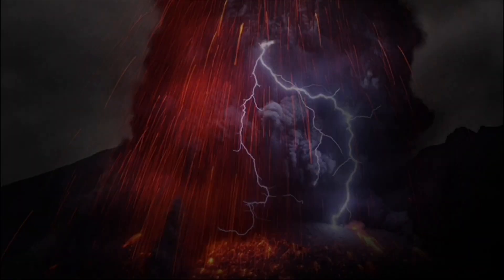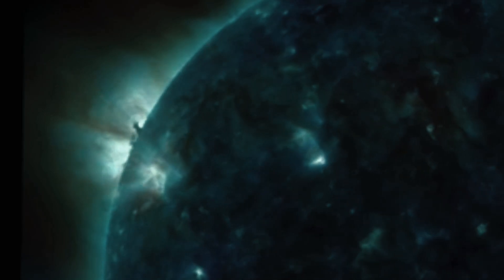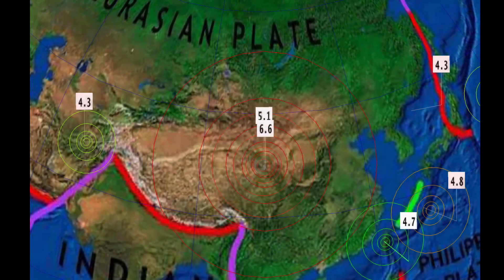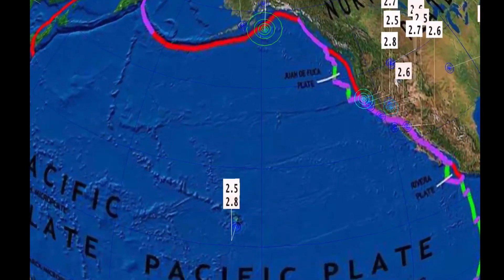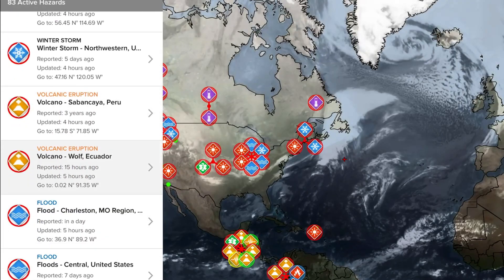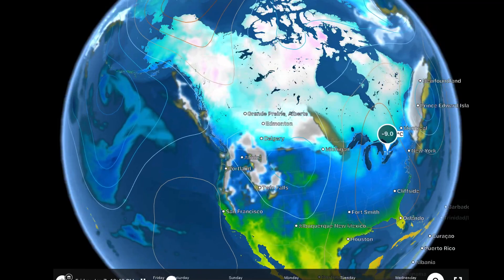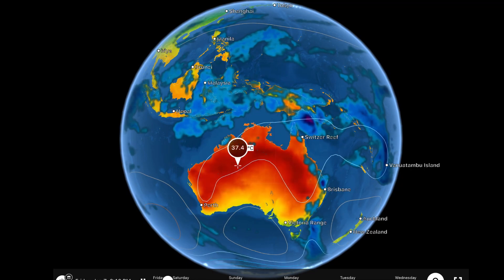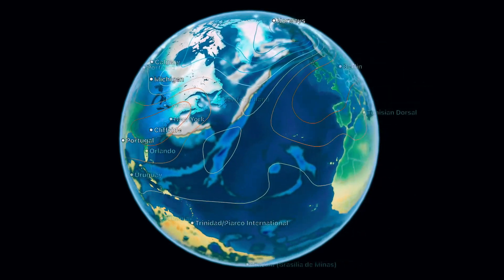Africa Earthquakes / EARTH Getting Smacked Around / Korea Gulf STORM / Australia Extreme Heat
January 7, 2022
Africa Earthquakes / EARTH Getting Smacked Around / Korea Gulf STORM / australia Extreme Heat / Things Ramping UP!

5 Day not so normal World Weather forecast. Plus a look at spaceweather for today.